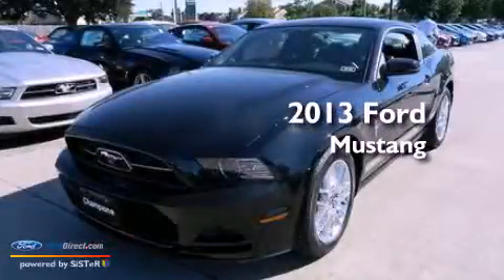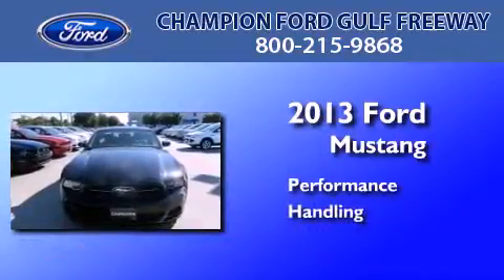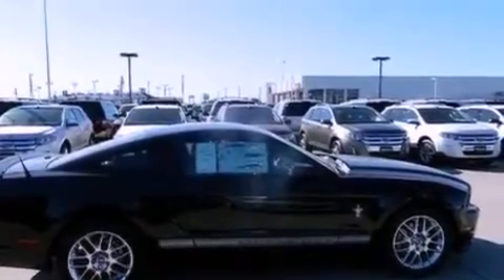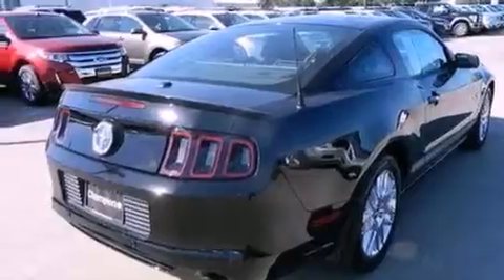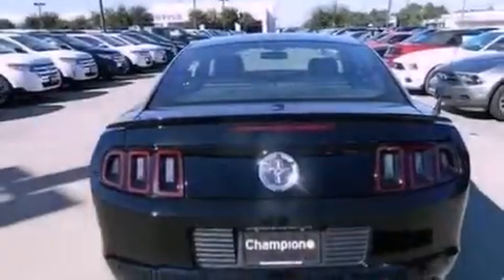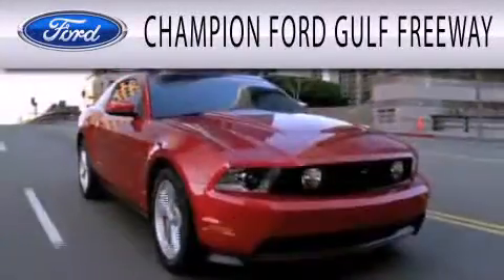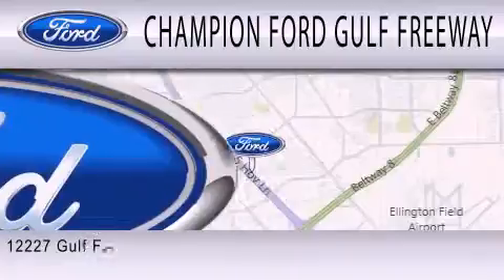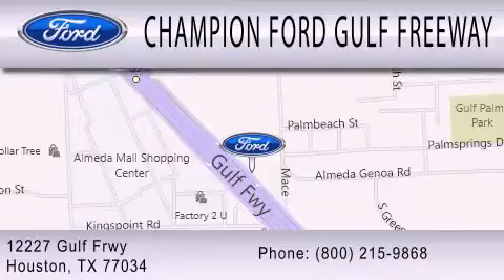2013 FORD MUSTANG Houston TX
Year : 2013
 Make : FORD
 Model : MUSTANG
 Engine : 3.7L V6 24V MPFI DOHC

 Exterior : BLACK
 Miles : 5
 Interior : CHARCOAL BLACK
 Stock : D5264093